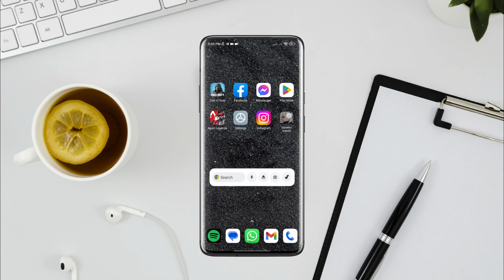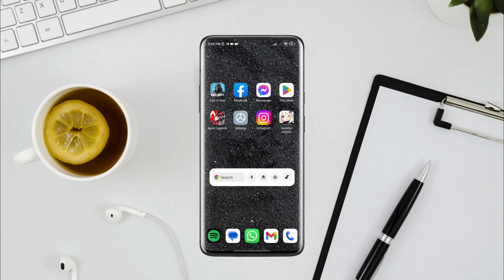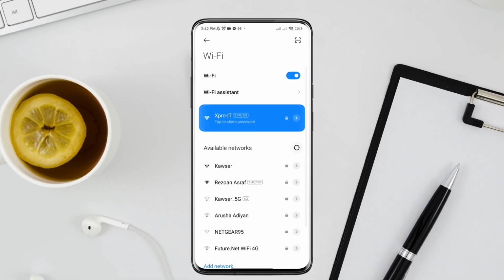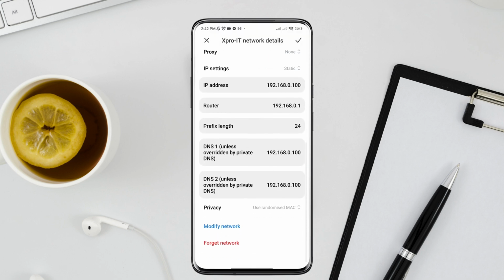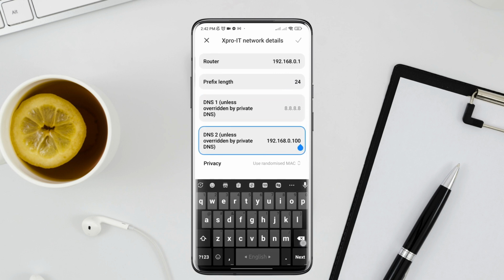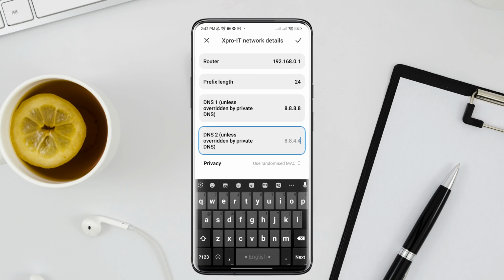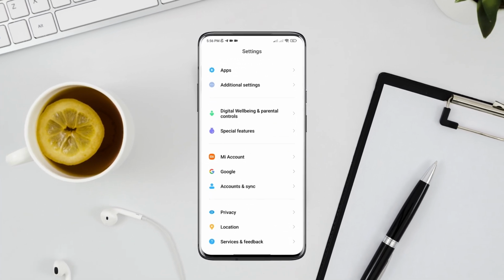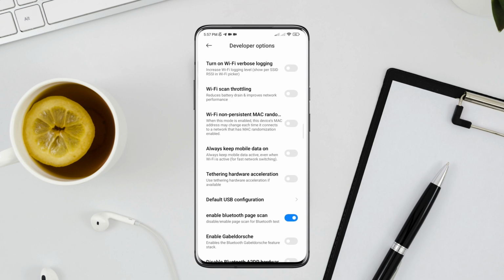How To Fix Genshin Impact Reconnecting Server Error On Android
Do you want to solve your Genshin impact reconnecting issues on android? then watch this entire video to fix the Genshin impact Reconnecting problem.
Well, At the present time lot of Genshin impact users have been facing reconnecting issues or Genshin impact keeps reconnecting to server problems on Android. And they want to fix their Genshin Impact keeps Reconnecting problem on Android.
So, In this video, I am going to show you some easy tricks that will fix your Genshin Impact keep Reconnecting problem or help out to fix Genshin impact not connecting to a server on android.

00:01- Video intro
00:21- Process 1: Fast need to change your DNS setting
01:05- Process 2: Enable some settings from the developer option
01:31- Process 3: Check for your internet speed and stability
01:40- Process ending